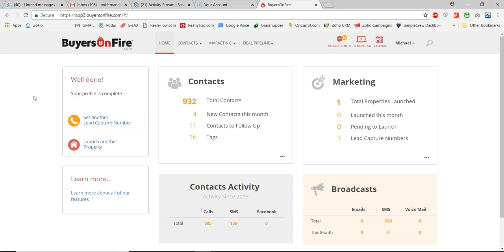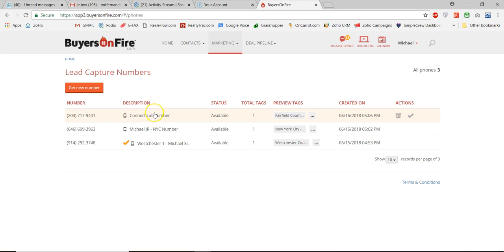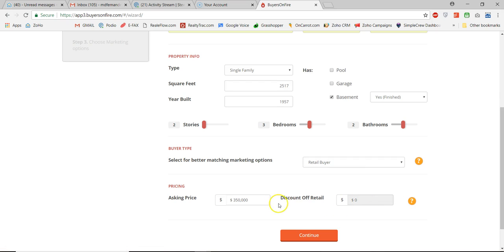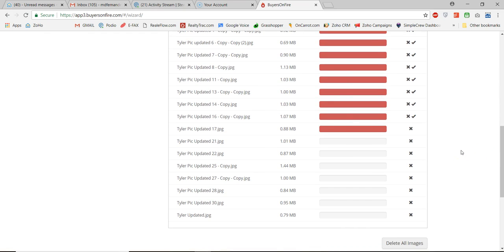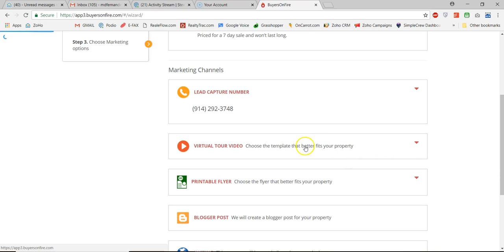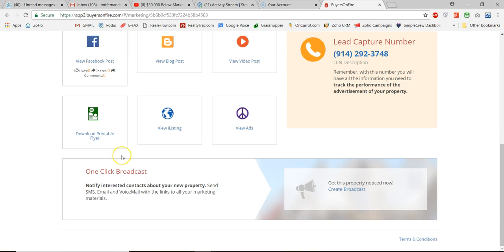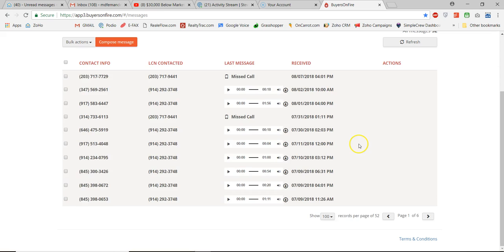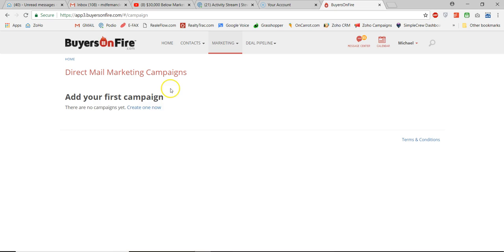Buyers on Fire -How To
THIS VIDEO WILL SHOW YOU HOW TO NAVIGATE AND USE BUYERS ON FIRE, A SOFTWARE WE WILL USE A LOT AND A SOFTWARE THAT IS VERY USEFUL AND GREAT FOR MARKETING PROPERTIES.